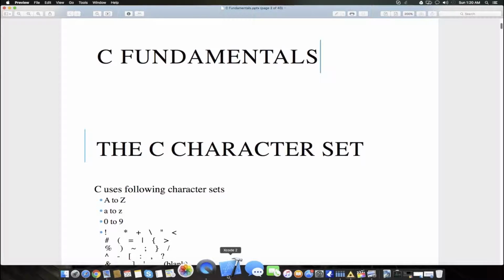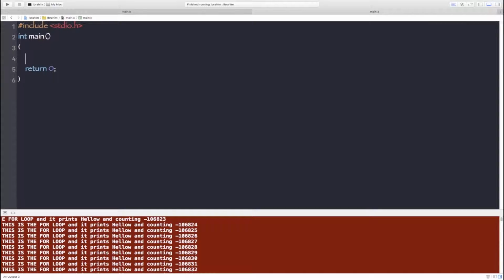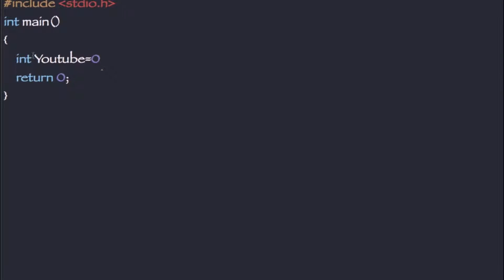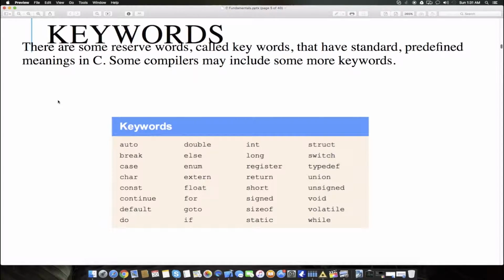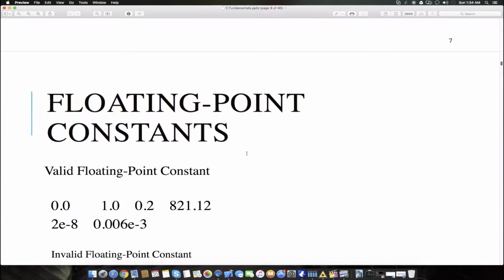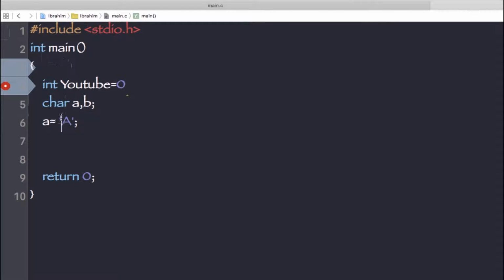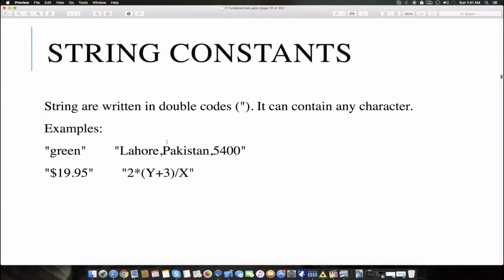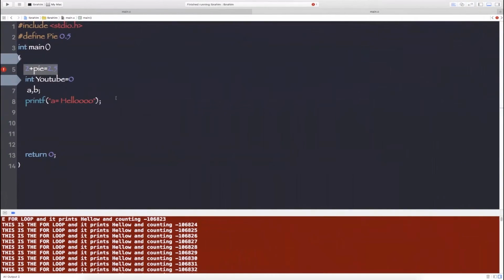Fundamentals of C Language (Windows And Mac) Tutorial on Xcode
____________________________________ In this video I will tell you details of C Language and how to create programs on C language, I will guide you about its basic syntax.
This video is made on Mac Os X and IDE is Xcode.

In this video I will tell you about basic C language details.
Will discuss about Identifiers, Variables, Keywords, parameters, and C syntax.
We will study about :
Valid and Invalid:
1 Identifiers
2 Keywords
3 Variables
4 Integers
5 Floats
6 Characters
7 Doubles
8 Strings
9 Data Types.

We will Also study about:
1 Data Types
2 C Character Set
3 Constants.

Remember THE SYNTAX of C LANGUAGE is same for All Operating Systems and All IDEs.

So this Video is useful for all those who are using
Windows IDEs(such as Visual Basic, CodeBlocks or Code Lite)
 or
Mac IDEs(Codeblock or Xcode)
or
Unix IDEs(Codeblock for UNIX)